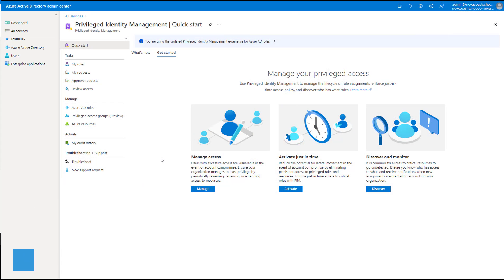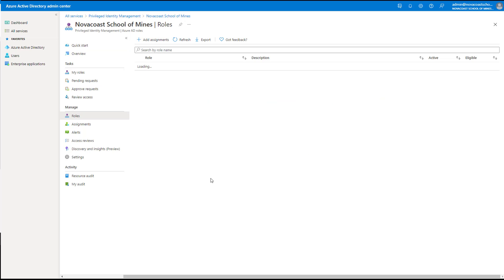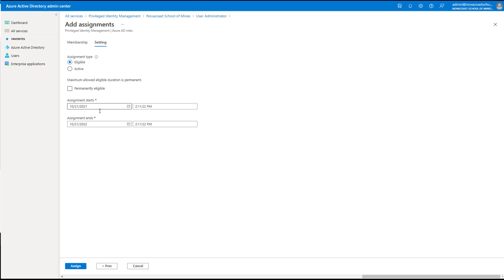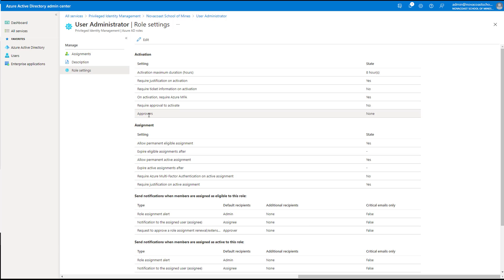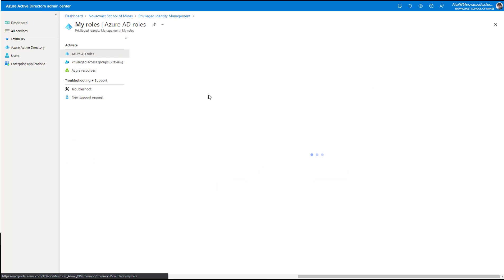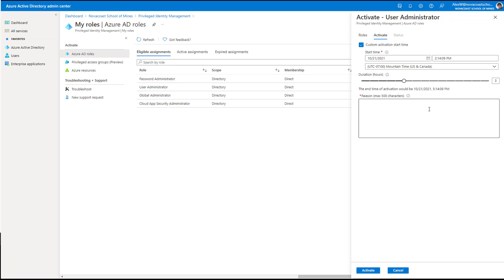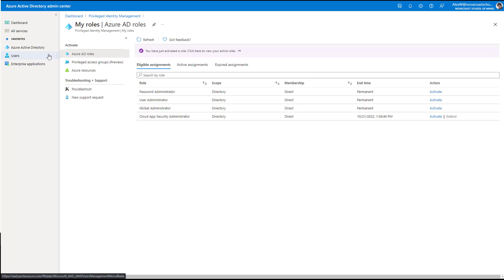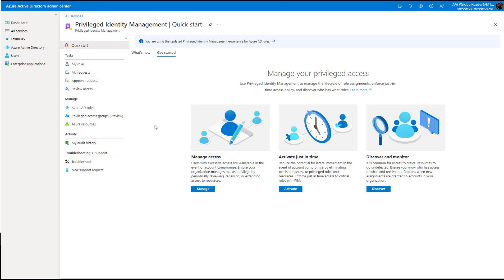Privileged Identity Management (PIM) Demo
In this video, I cover Privileged Identity Management or PIM from Microsoft. PIM is leveraged with Azure AD P2 license and allows you promote a model of least privilege access. This is extremely important to help reduce your attack surface and only elevate privileges when needed.